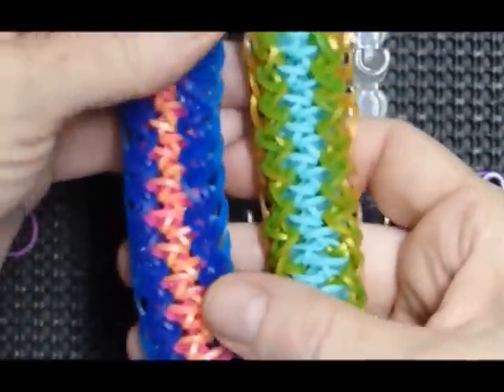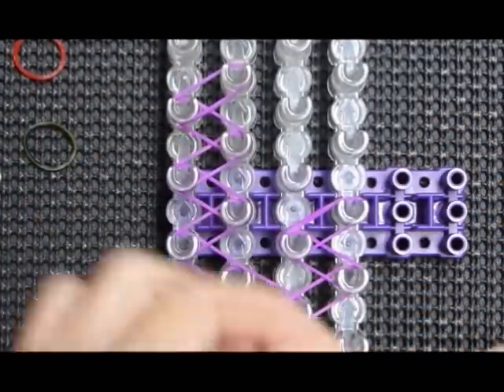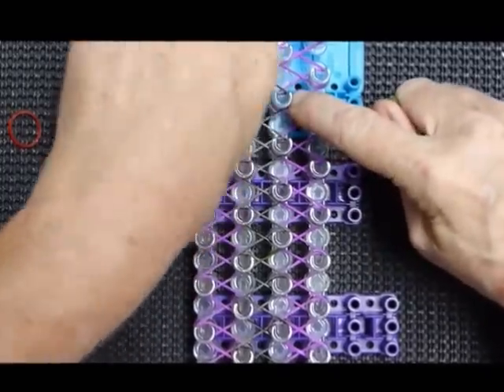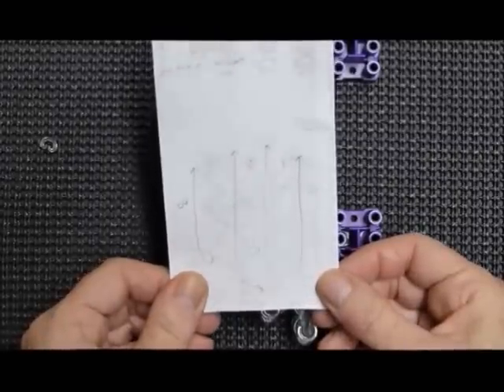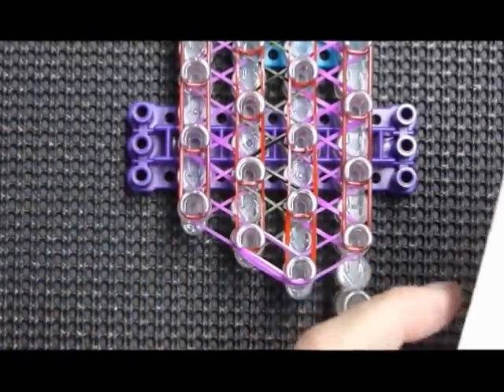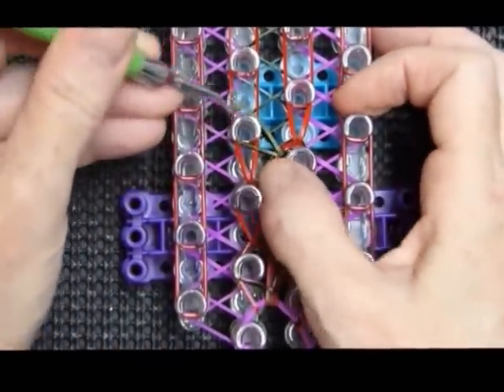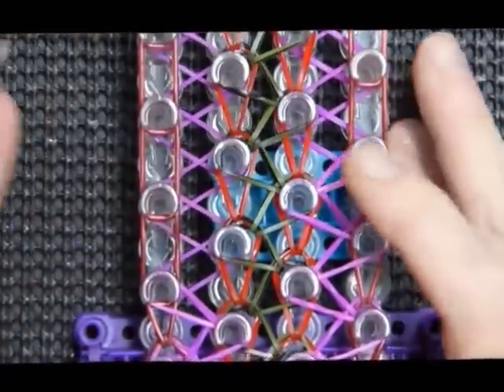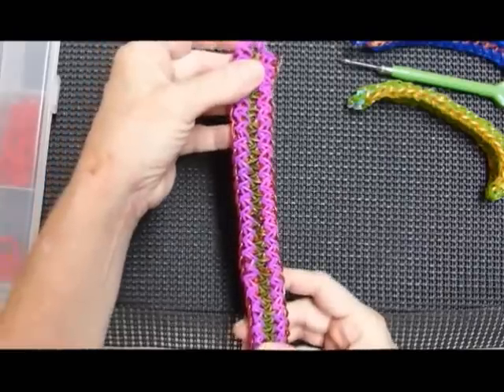Rainbow Loom Bracelet "CALIFORNIA EDDY" (Original Design) (ref 4aaa)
Here is my design called "CALIFORNIA EDDY" since I think the bands look a little bit like water currents. THE THUMBNAIL SHOWS BOTH SIDES of this design since I can't choose which side I like better.
Please make certain to alert me @debsthing,and be sure to hashtag your rendition californiaeddybracelet Thank you kindly!!!